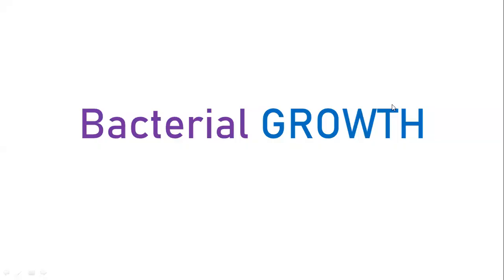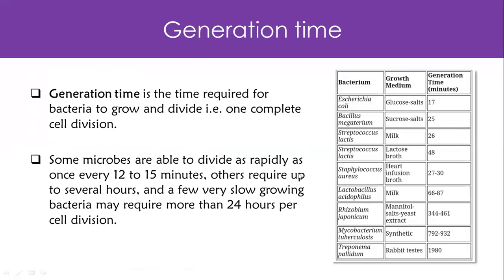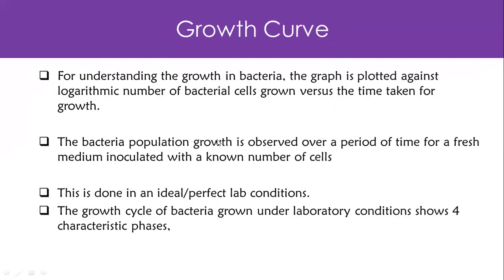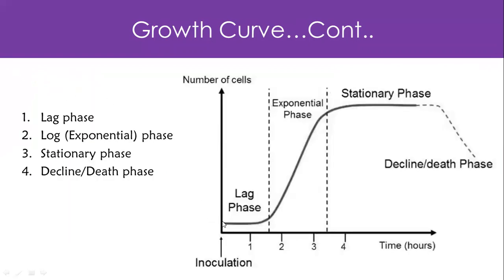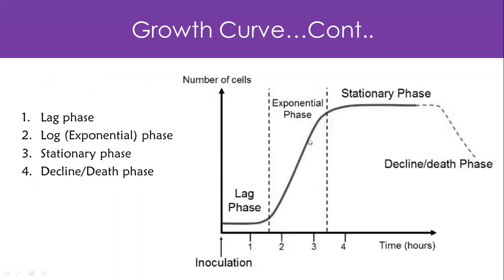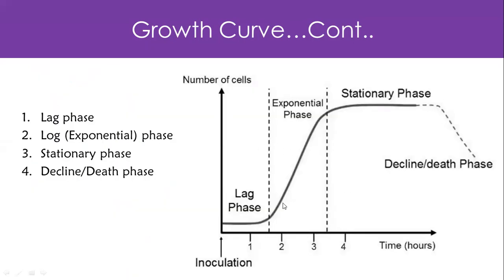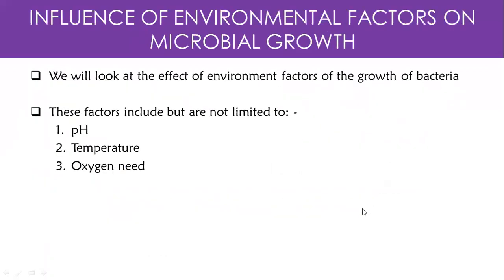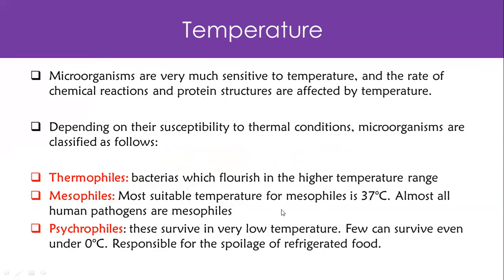Bacterial Growth Lecture: Growth Curve, pH classification, Temperature classification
Brief Lecture on Bacterial Growth, pH requirement, Temperature requirement